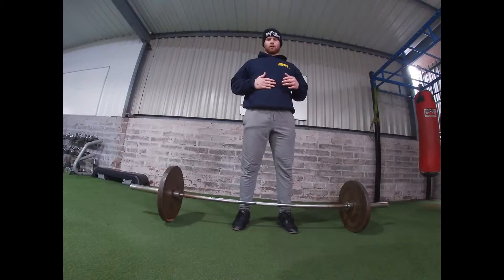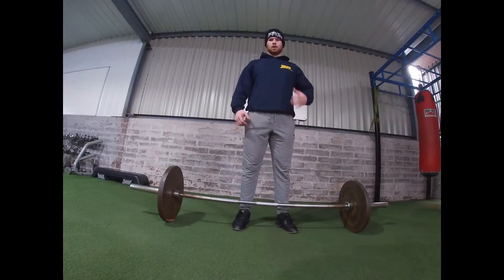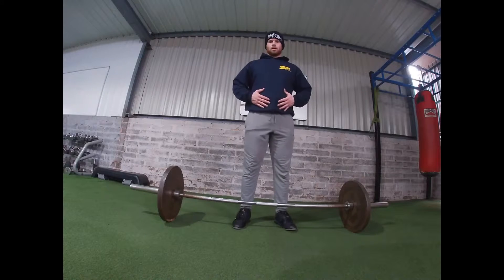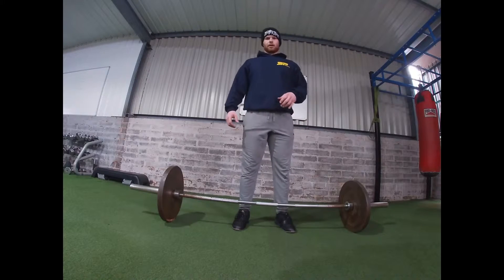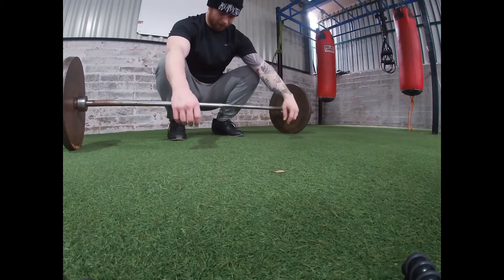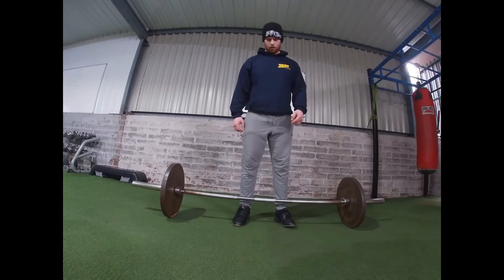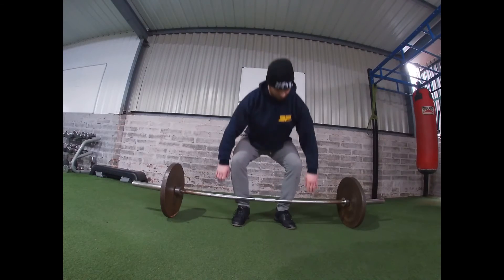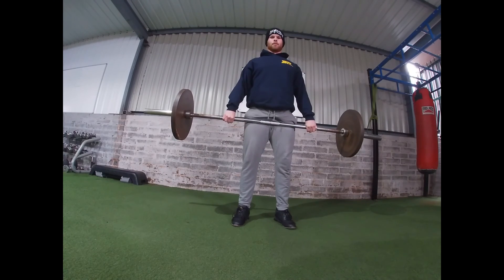3P Basics - Deadlift In 2 minutes-ish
Let me know what you would like to see next.